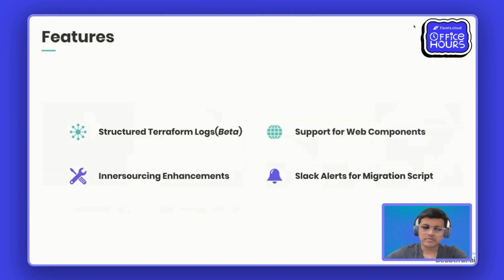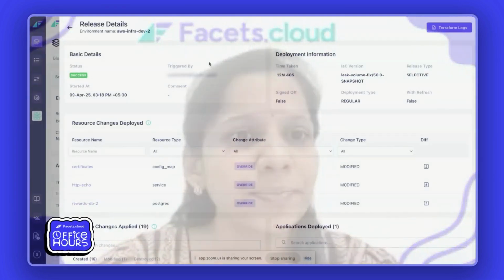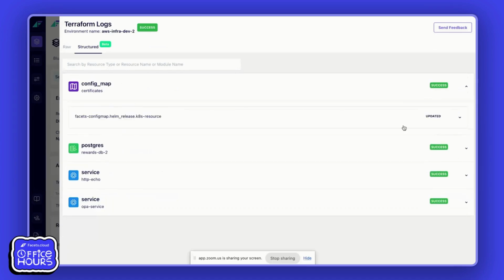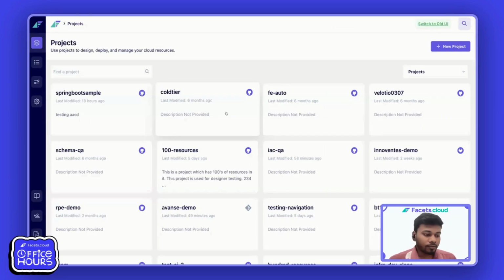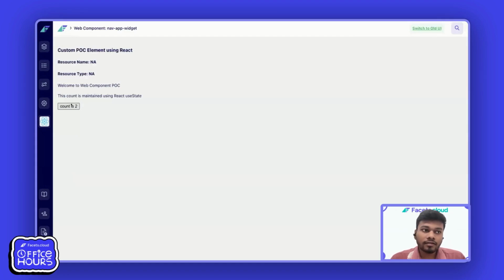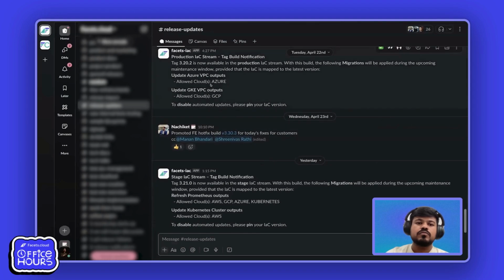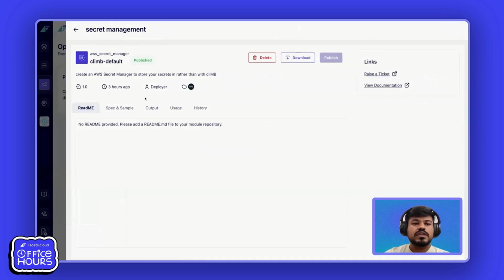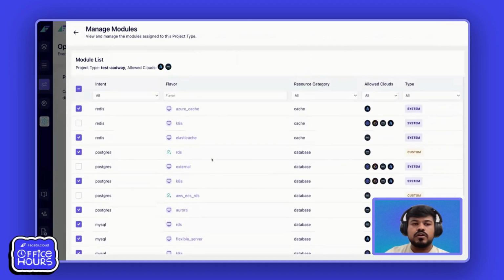Office hours 11- Structured Release Logs, Support for Web Components, and Innersourcing components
What’s New in Facets office hours?

​🔍 Structured Release Logs (Beta)

​Now live: a cleaner, grouped view of your release logs.

​- See which Terraform modules were triggered
​- Understand which Blueprint resources they belong to

​Easier to debug and navigate logs We’re still polishing this—feedback welcome!

​🧩 Web Components Support

​- Embed your internal apps directly into Facets.
​- Add tools like cost dashboards, CI insights, or anything your team uses
​- Secure by default, uses your session token

​No styling issues—renders in its own shadow DOM Start by heading to: Org Settings → Web Components

​🔔 Slack Alerts for Migration Scripts

​- Get notified in Slack when migration scripts are pushed.
​- Helps teams act early on upcoming releases
- Reach out to support to get this set up

​🚀 InnerSourcing Enhancements

- Module discovery just got easier:
​- System vs. Custom modules now clearly labeled
​- Preview tags show up for testable modules

​Intent & Flavor details always visible Makes it easier to pick, trust, and reuse the right Terraform modules.